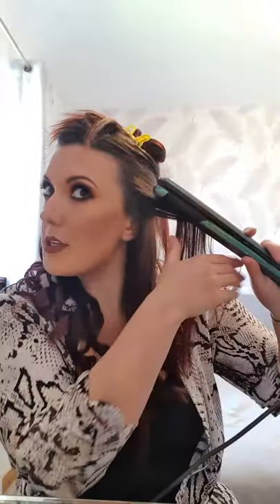Hair tutorial - how to curl hair with straighteners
I use diva straighteners. Tigi small talk. The photos are once my hair was brushed through with my tigi paddle brush. Hairspray - indola 4x4